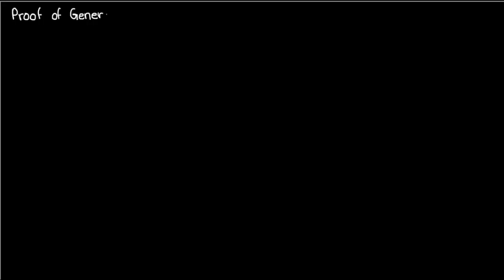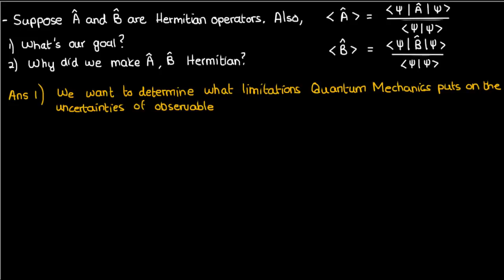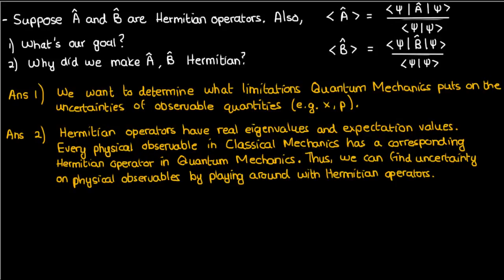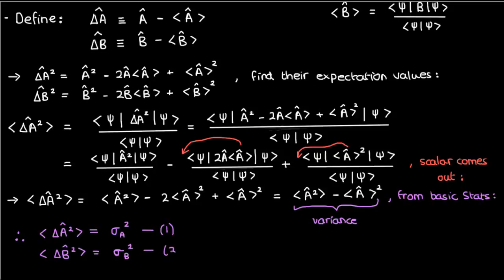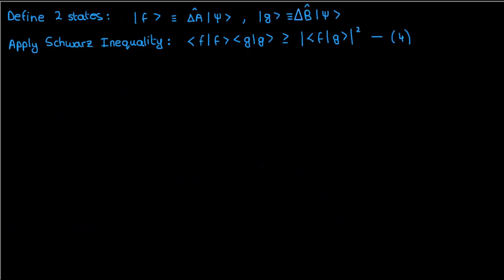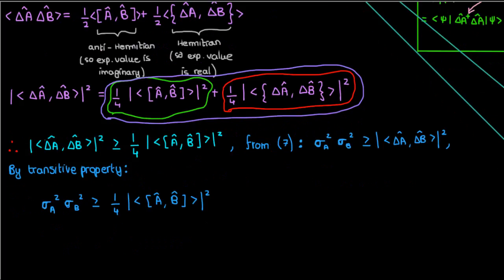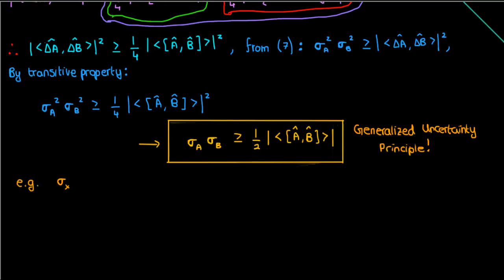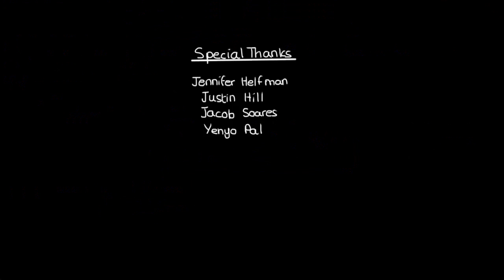The Generalized Uncertainty Principle | Proof/Derivation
In this video, I finally prove/derive the Generalized Uncertainty Principle, using basic linear algebra identities such as the Schwarz Inequality as well as the properties of commutators and eigenvalue problems we discussed in the previous video

This video should conclude the mathematical prelude to Quantum Mechanics. Together with the previous 8 videos, it should prepare you for learning the subject. You could either use this video as a standalone (i.e. if you already know enough Quantum Mech and just want to learn how to prove the Uncertainty Principle) or as a continuation of my current introductory playlist.

In the second case, if you don't understand what I mean by 'probability distribution on observable quantities' (which I discuss at the end), then don't worry too much, for I will be giving a n00b's intro to Quantum Mech later on. Being confused when starting out in Quantum Mech is fairly common, mainly because there's no standardized/sequential way of teaching it (i.e. you'll be confused regardless of how you start learning it).

Still, if something isn't clear to you or if you have questions/feedback, ask in the comments!

NOTE: When I define deltaAhat/deltaBhat, it's assumed that we're subtracting the expectation value *times the identity operator* from the Ahat/Bhat operators. Obviously, it's incorrect to take away a scalar from an operator without first multiplying that scalar with another operator.

Special thanks to my Patrons:
- Jennifer Helfman
- Justin Hill
- Jacob Soares
- Yenyo Pal